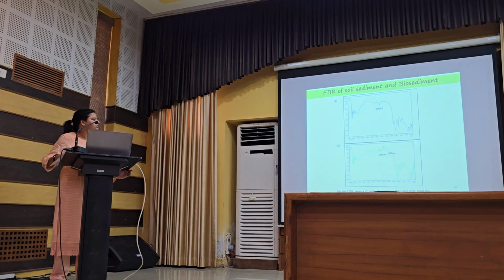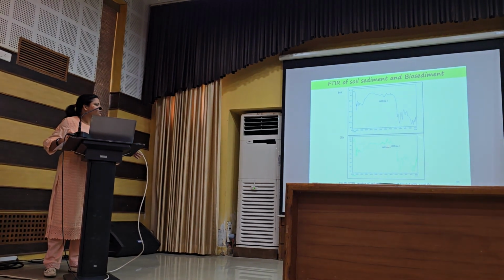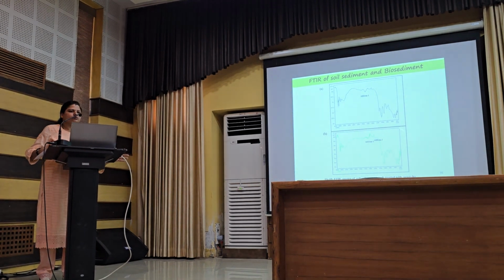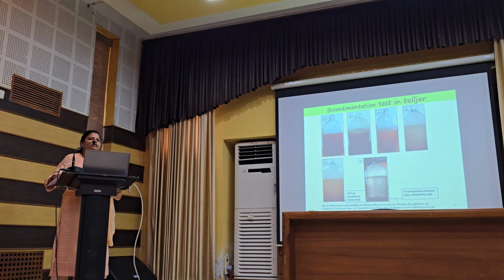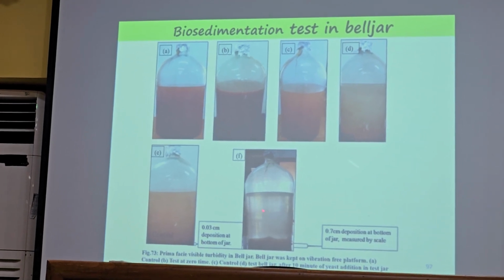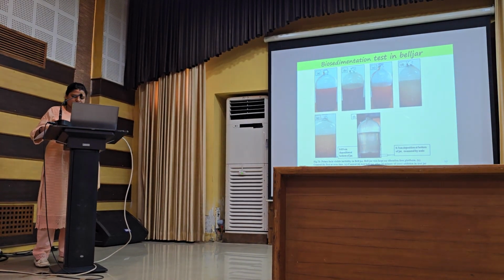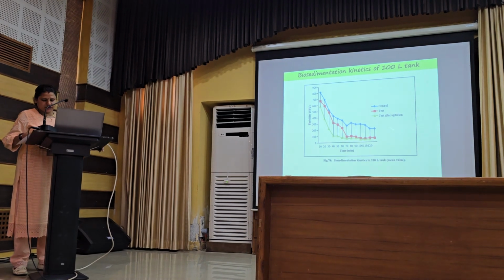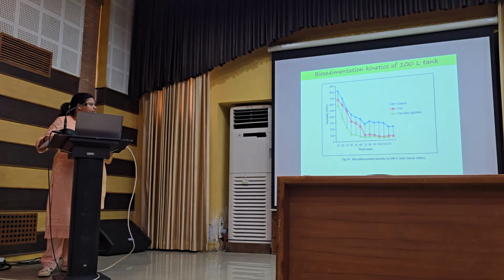Snippets of PhD viva voce of Ms Sheela Pal at Goa University, April 16, 2024 on yeast biotechnology